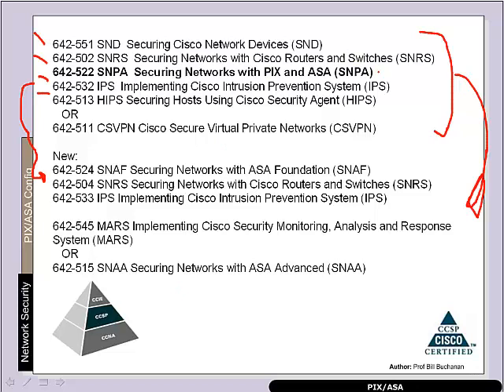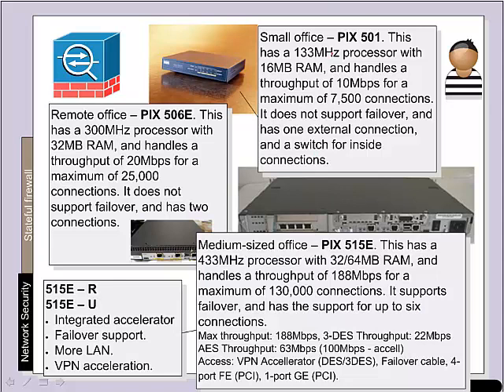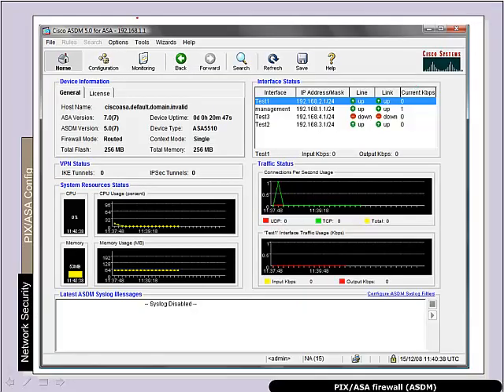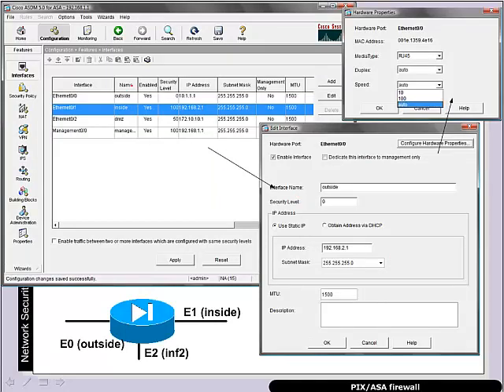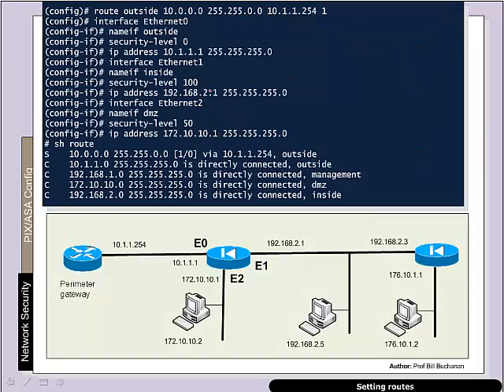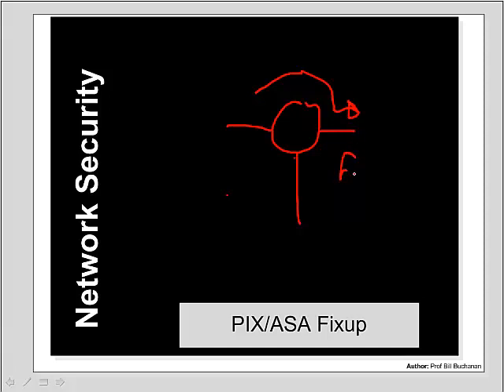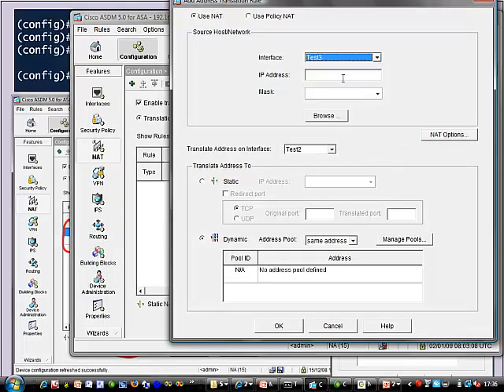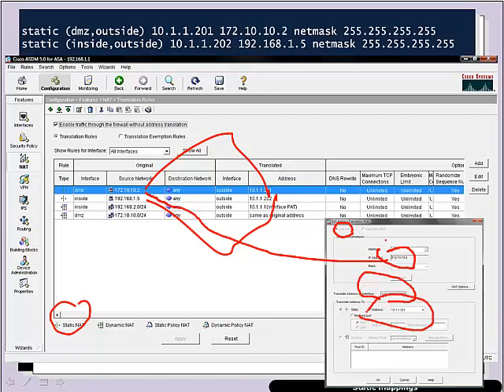Intro to Sec. and Net. Forensics: 6 Network Security Elements Part 2 (HD)